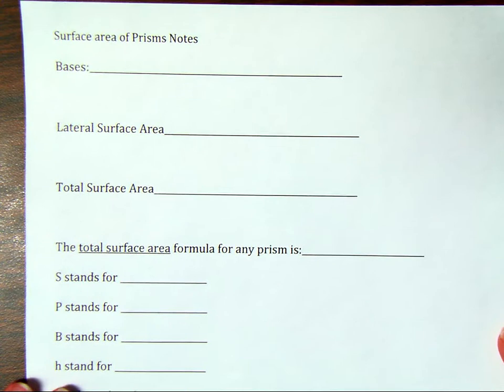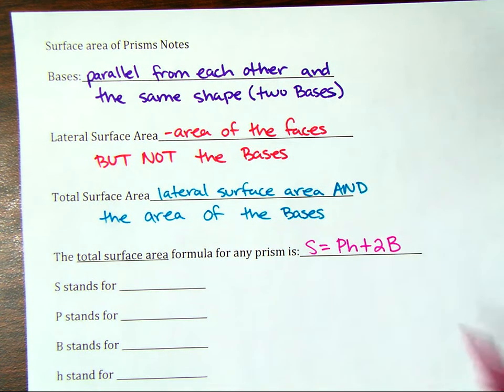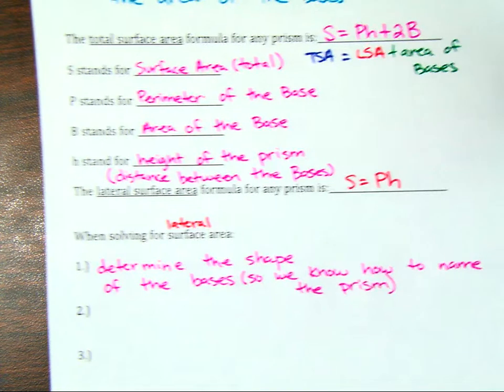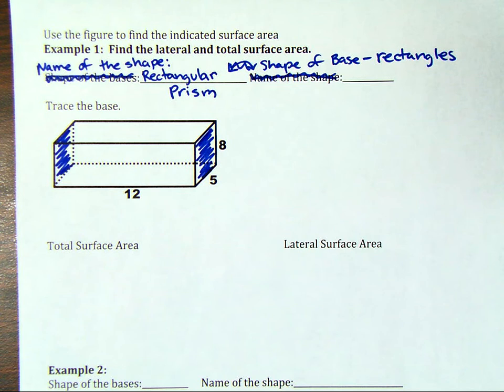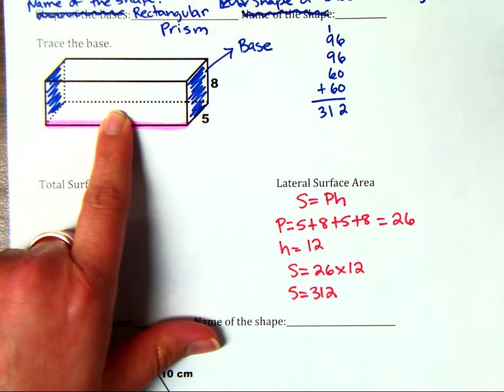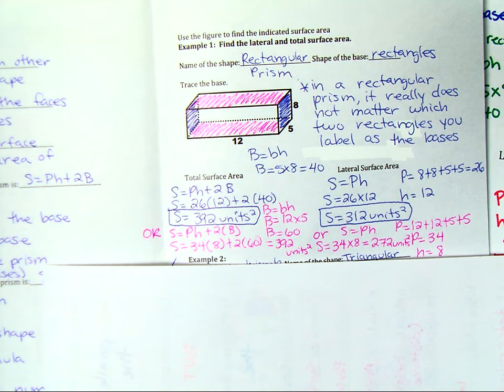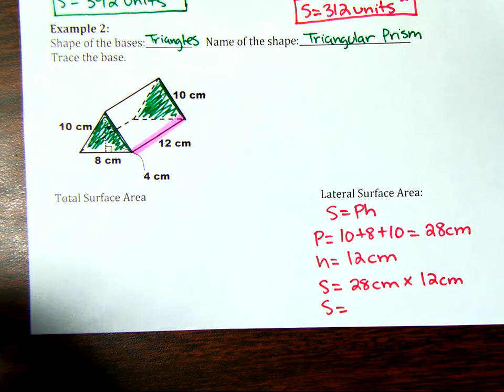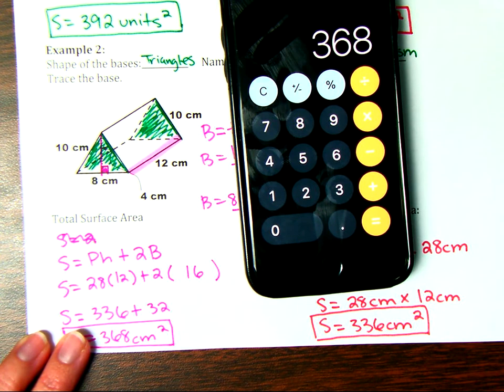Surface Area of Prisms with Formulas